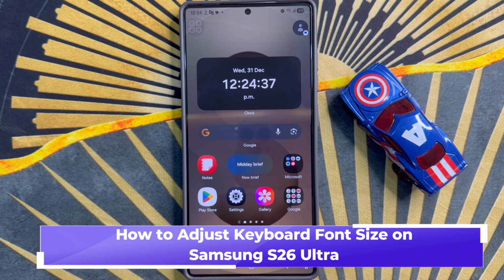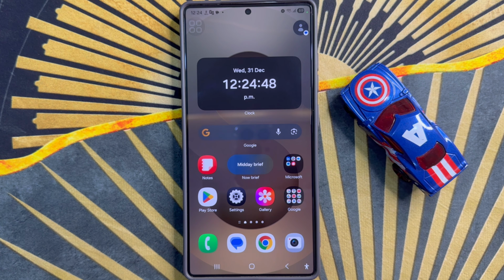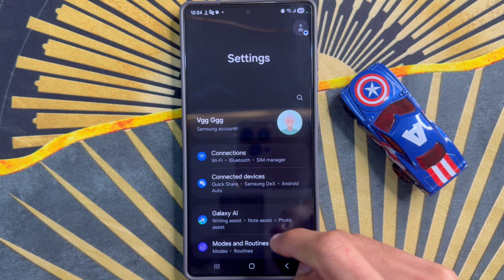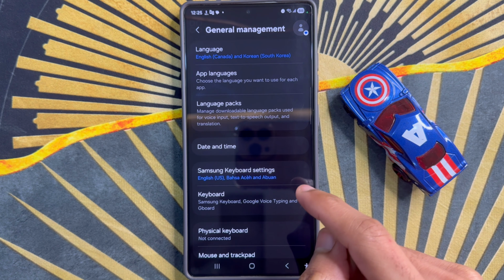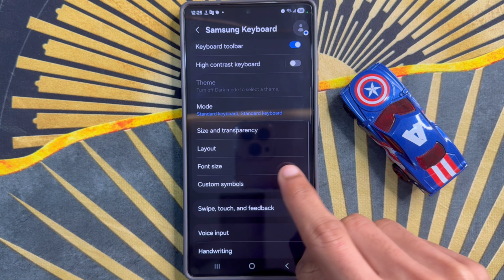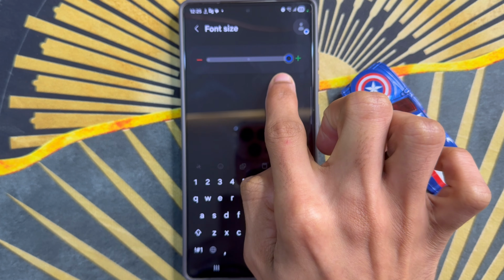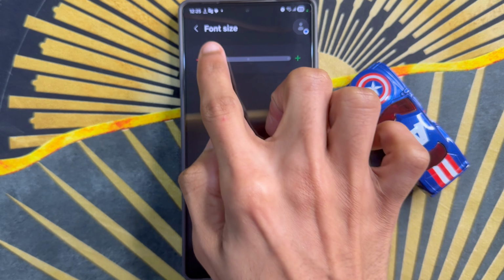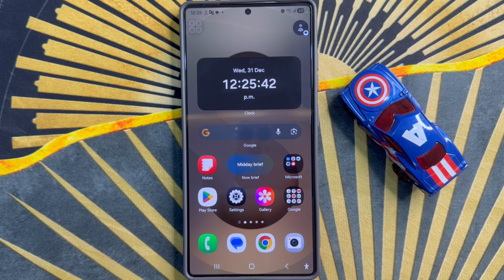How to Adjust Keyboard Font Size on Samsung Galaxy S26 Ultra